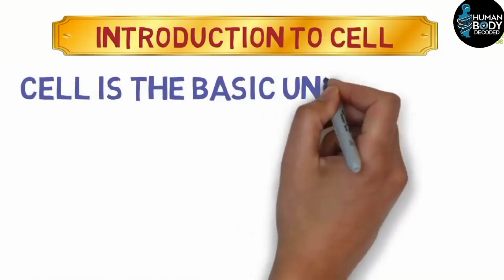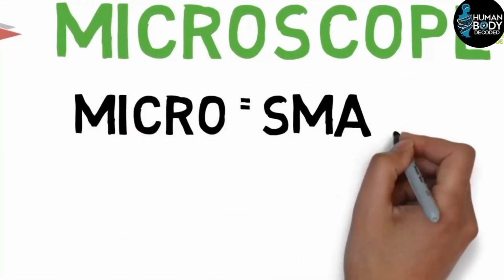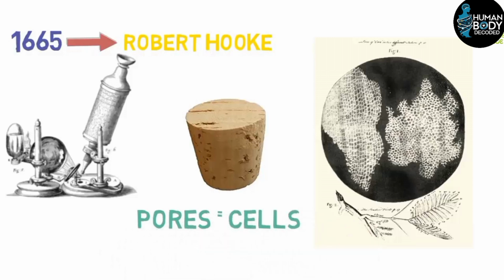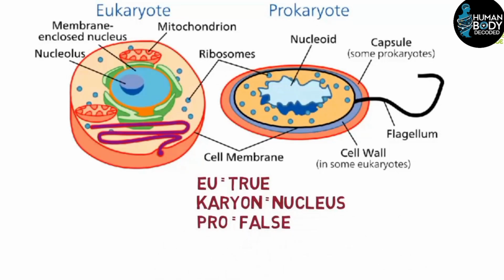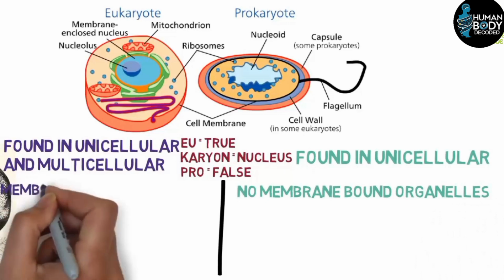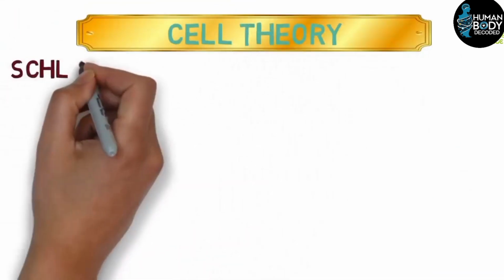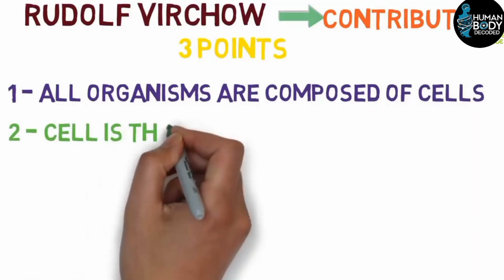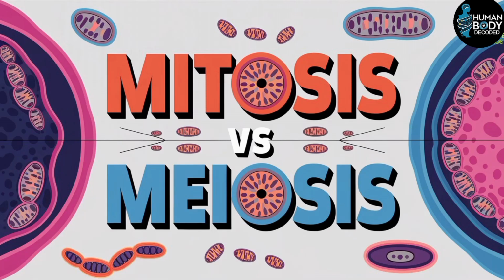Cell Structure & Functions Explained | Types of Cells & Organelles | Biology for Beginners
Learn about the fascinating world of cells, the building blocks of life! In this video, we'll delve into the composition of cells and how they function. From the cell membrane to the nucleus, we'll explore the different organelles and their roles in maintaining cellular health. Discover how cells divide, grow, and respond to their environment, and what happens when cellular processes go awry. Whether you're a student of biology or just curious about the intricacies of life, this video is for you!